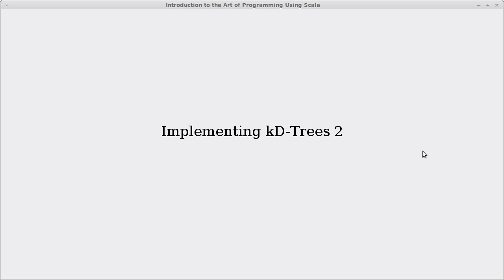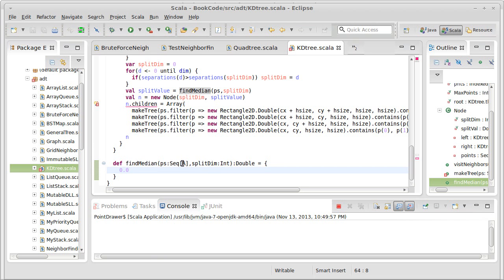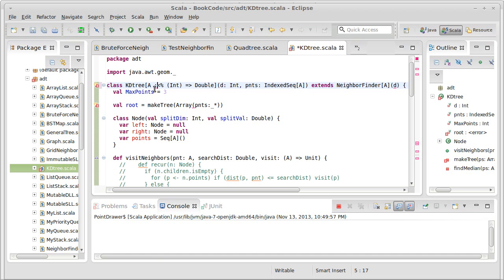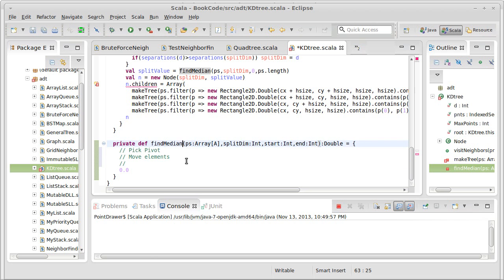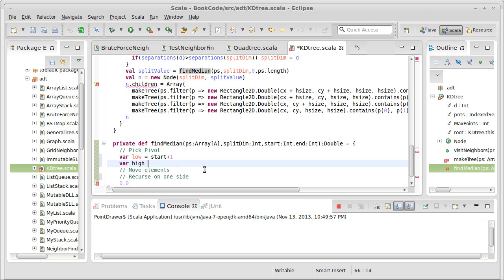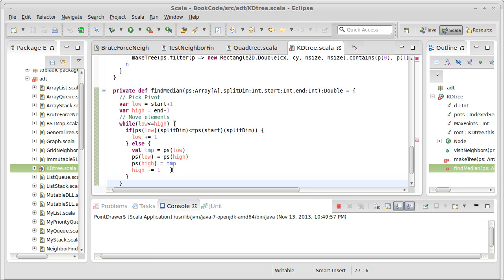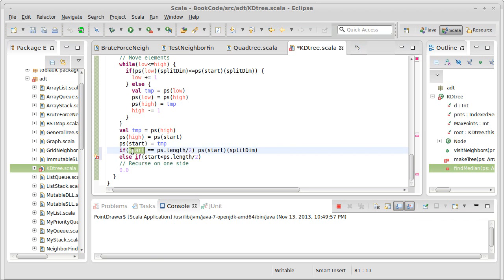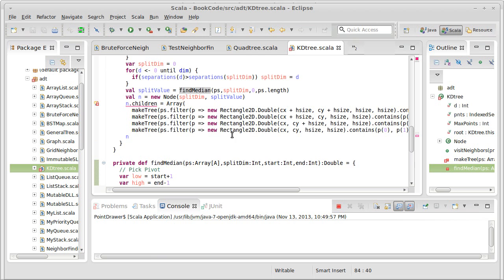Implementing kD-trees 2 (using Scala)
In this video we implement the part of the kD-tree where we find the median value along the selected dimension. This is done using an O(n) algorithm that is similar to a quicksort.